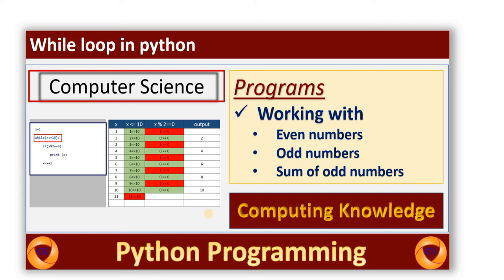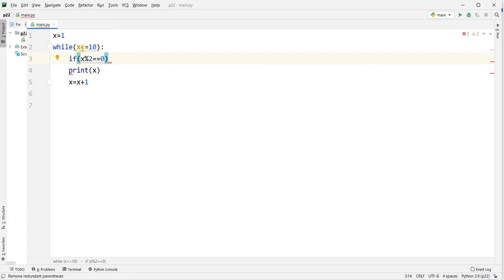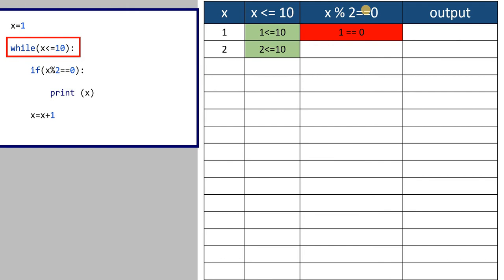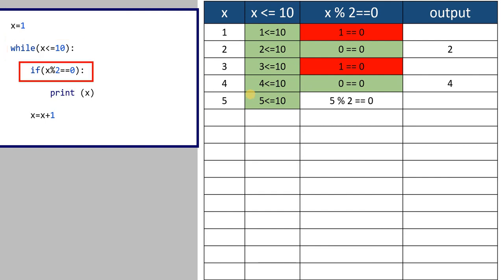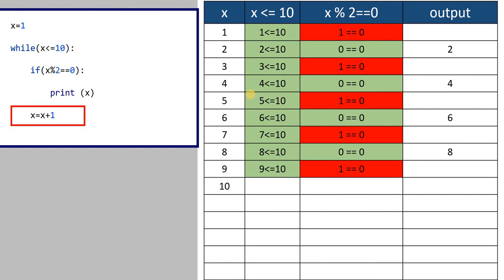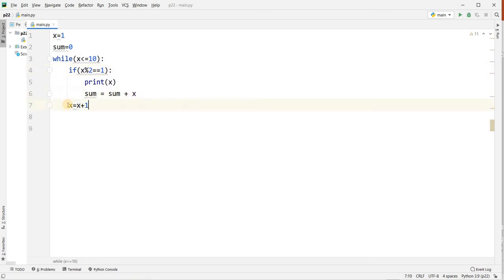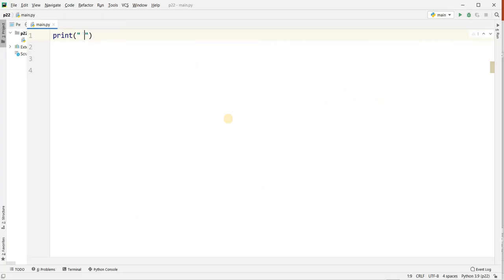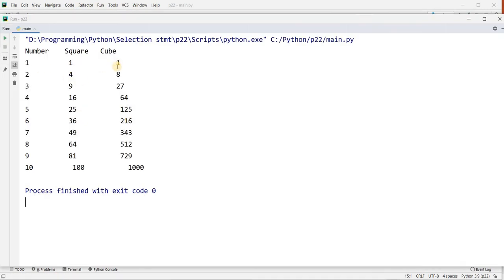How to calculate square and cube in while loop in python || Python Tutorial for Beginners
This lecture is about to concept of how to calculate the sum of odd number, square and cube in while loop and this is video is just for beginners in programing concepts.